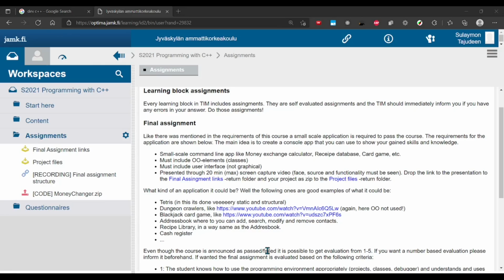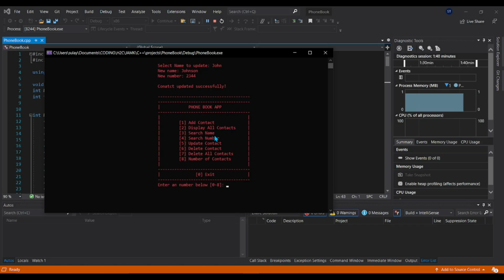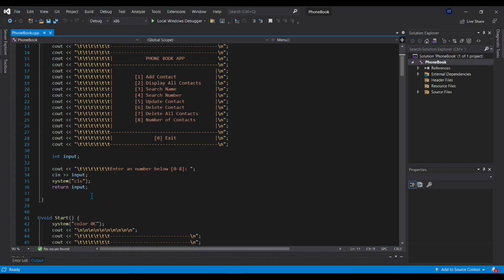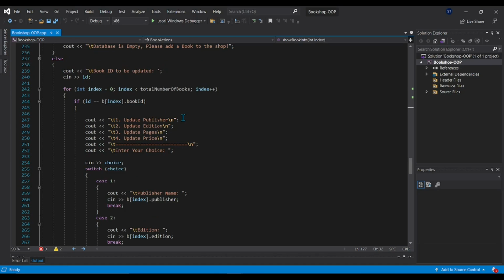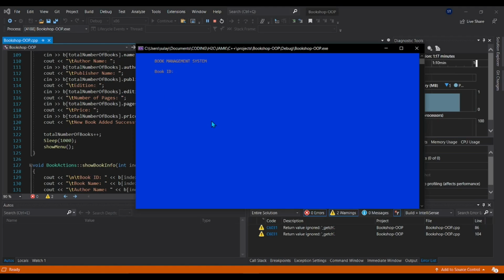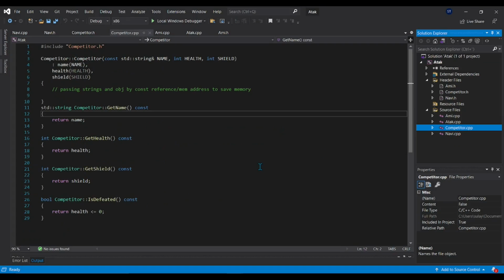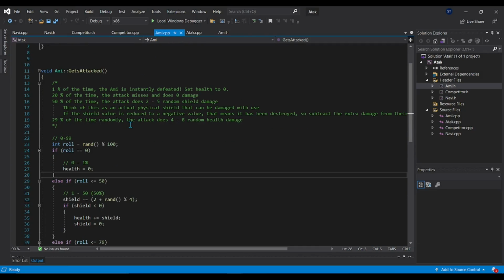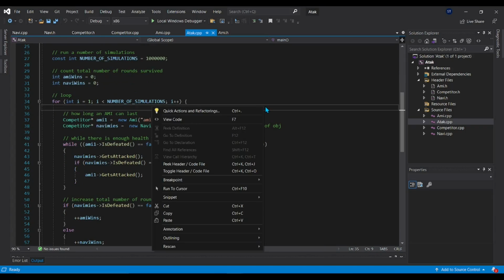C++ final Assignment H2C JAMK, 2021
This is my final assignment for the C++ course as part of the Highway 2 Code (H2C) program organised by six joint Universities of Applied Sciences in Finland in 2021.